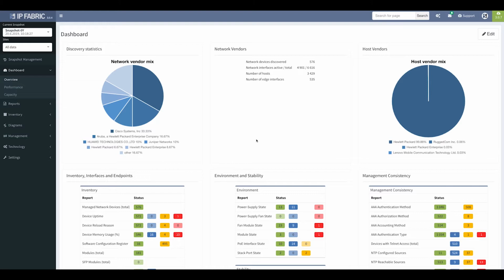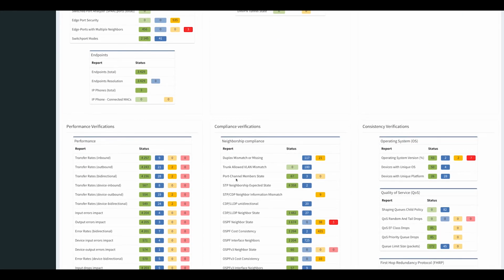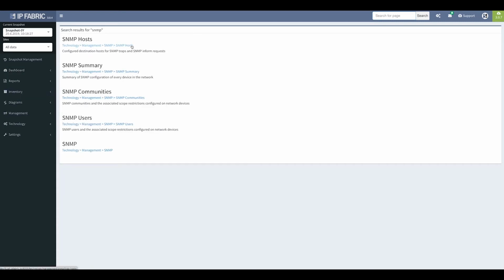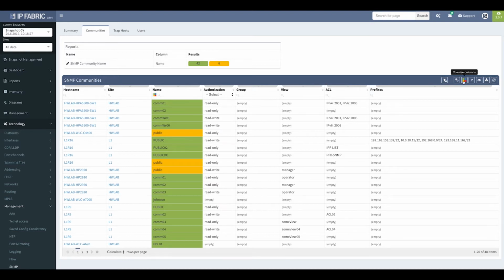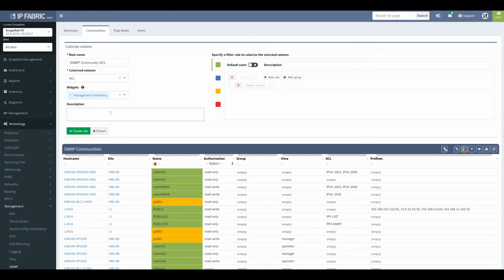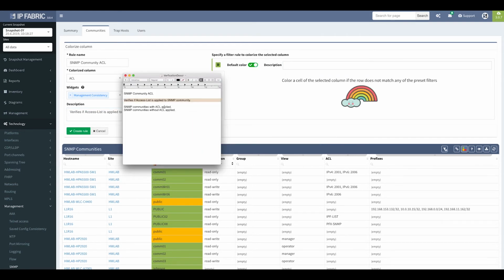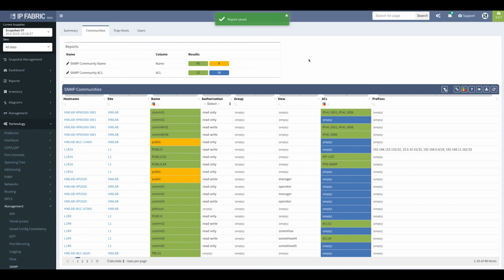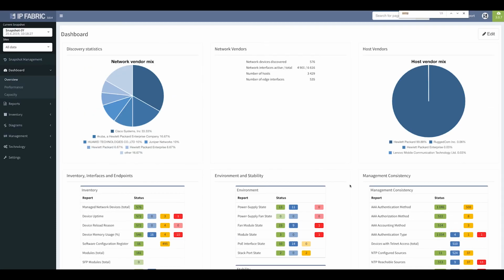TUTORIAL - How to create Intent-Based rules in IP Fabric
Complete tutorial for creating verifications in the assurance engine in the IP Fabric platform. This includes rule definition and adding one in the main assurance dashboard.